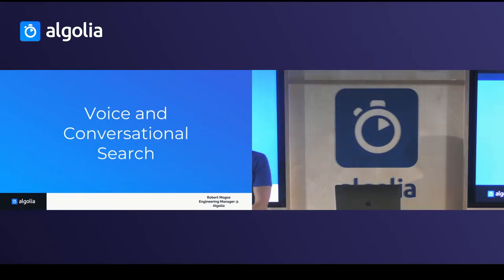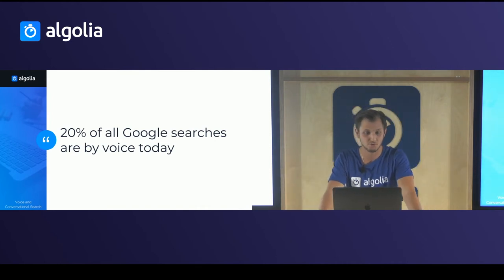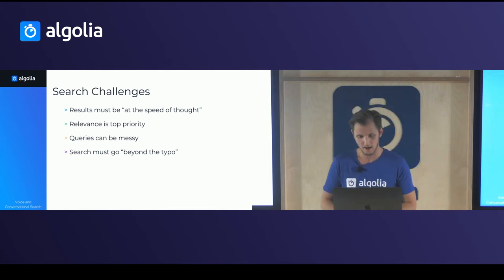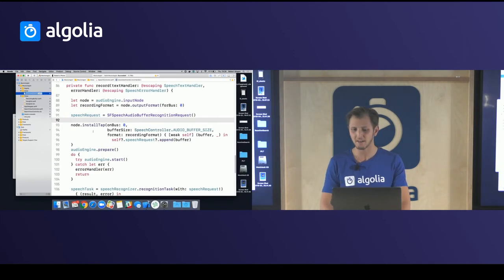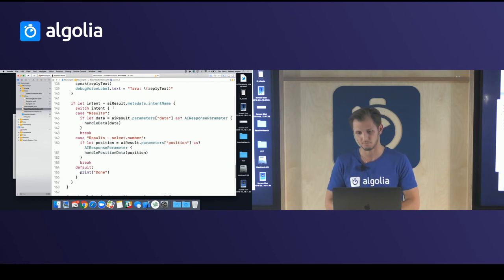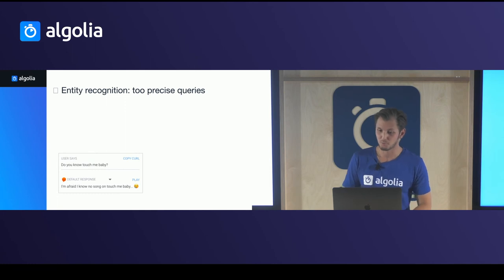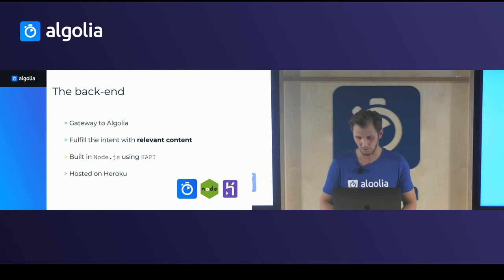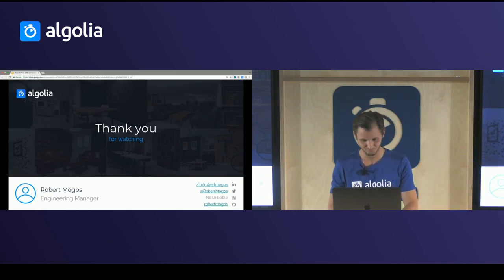Building conversational search on iOS - Robert Mogos, Algolia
Recorded during Algolia Search Party - iOS edition - May 2018, Paris

Github repository will be posted here soon.

Building conversational search on iOS - Robert Mogos, Engineering Manager, Mobile team at Algolia